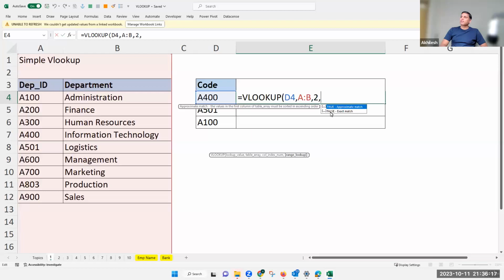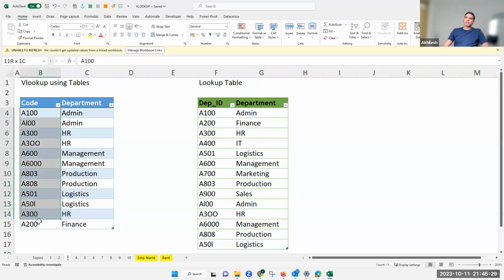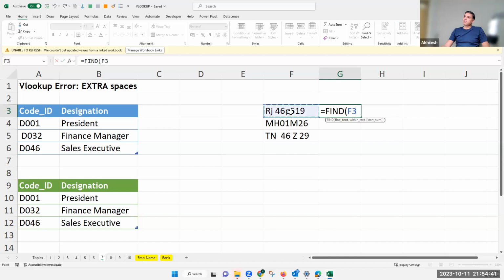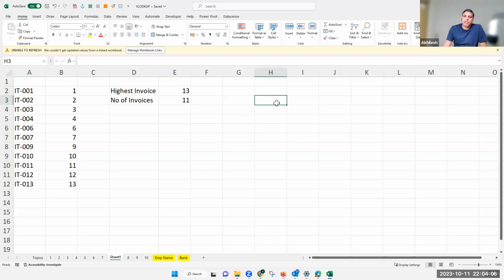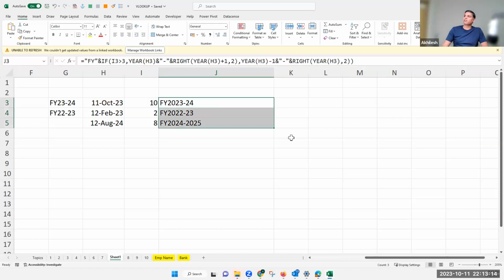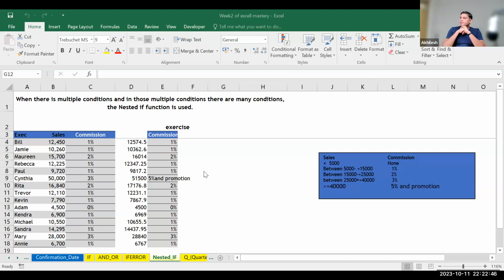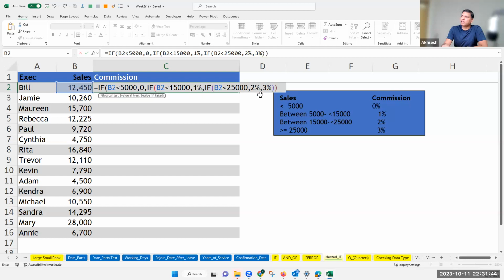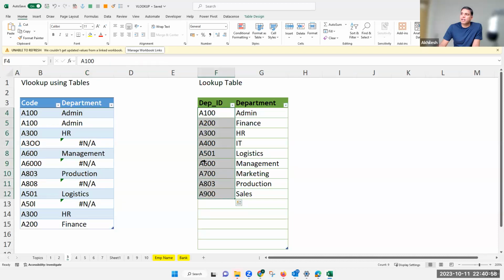2023 10 11 XL Vlookup and Related Functions Doubt Session